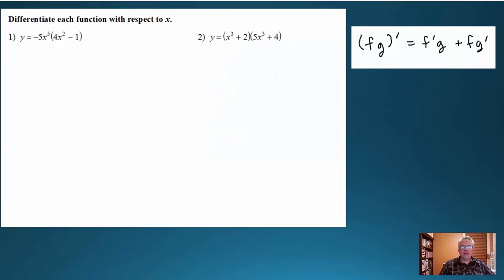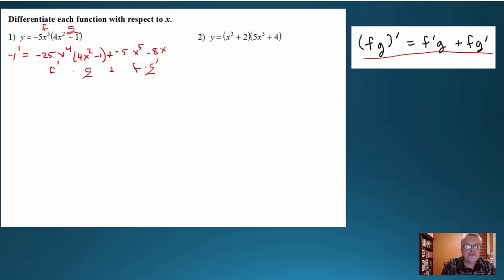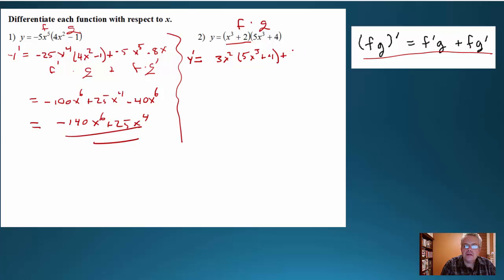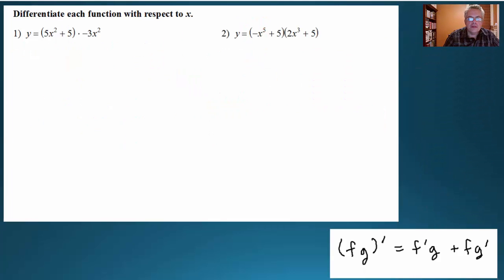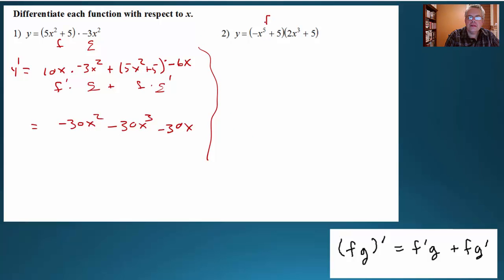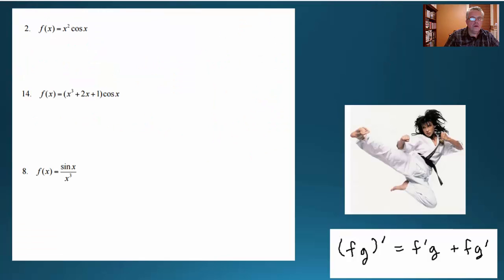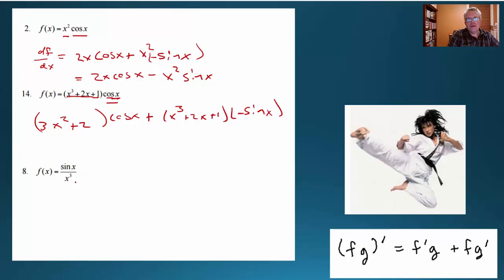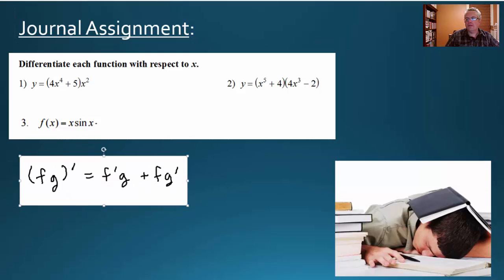Video 3F The Product Rule for Derivatives